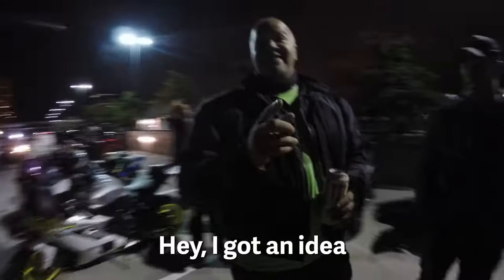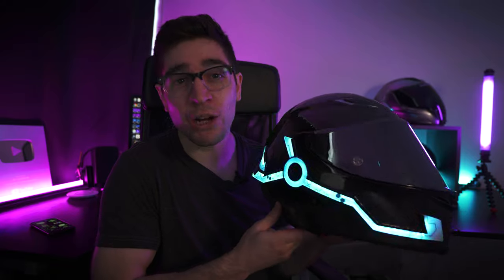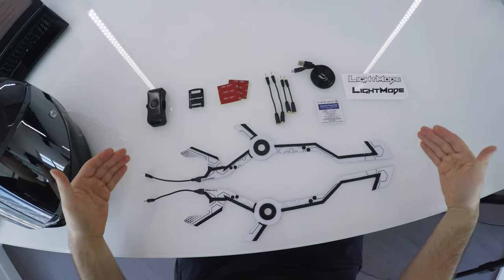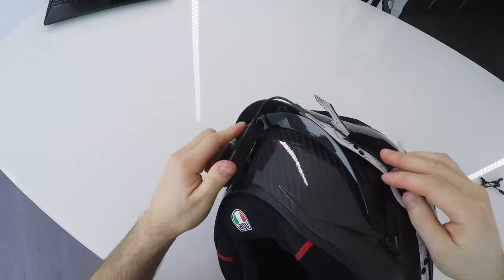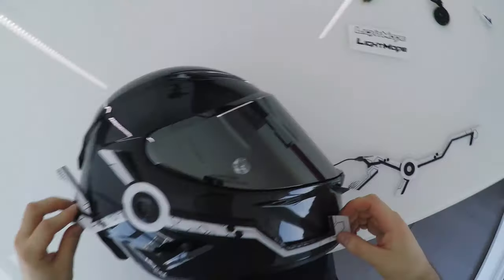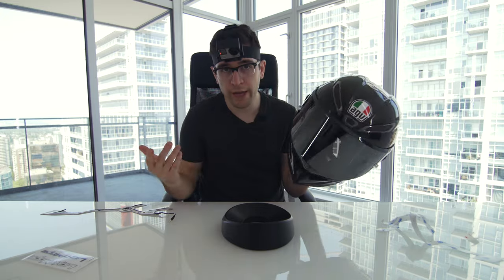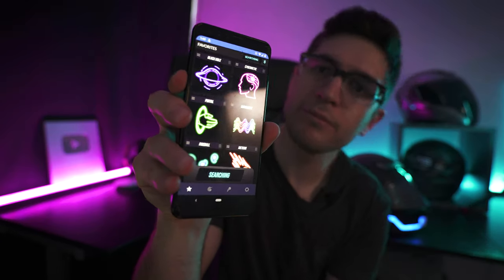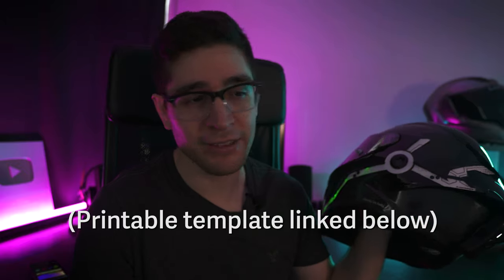RGB LED Kit Install & App Review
Today I show you how to install the all new Night Shift LightMode kit on an AGV Pista GP RR. The Night Shift is an app-controlled RGB LED kit for helmets. I'm launching it on Kickstarter, July 10th. Save the date!

Timestamps
0:00 Video overview
1:05 What's in the box
2:03 Clean
2:31 Installing controller
3:32 Installing right LED strip
4:19 Installing left LED strip
4:45 In-studio reveal
5:04 Pairing to phone
5:27 Changing animations
5:50 Other compatible helmets
7:07 Night shoot
7:50 Outro

Helmet: AGV Pista GP RR
Rider: @r_soni on Instagram